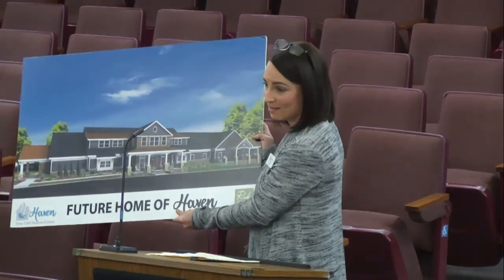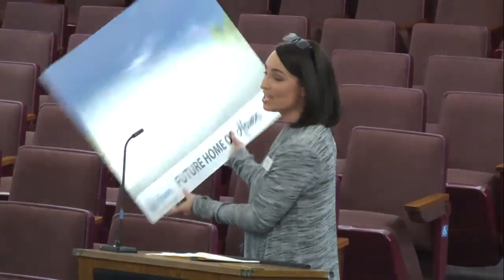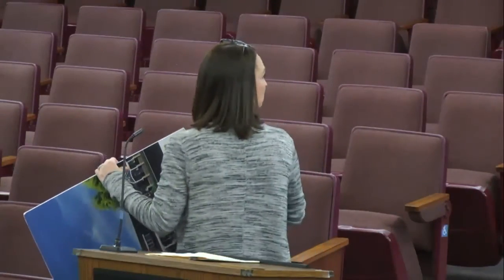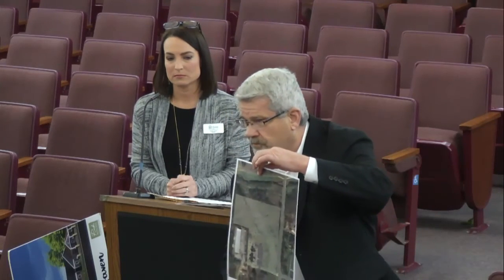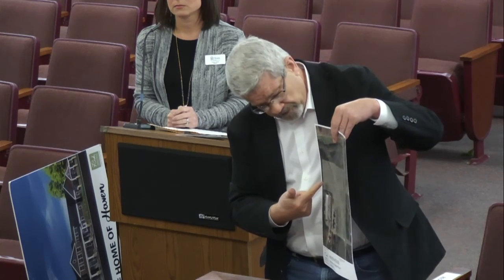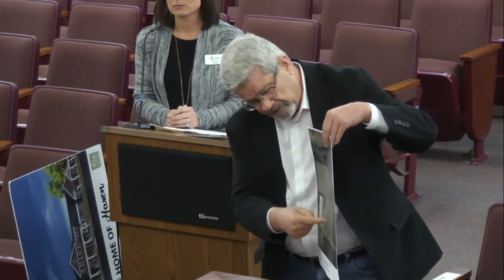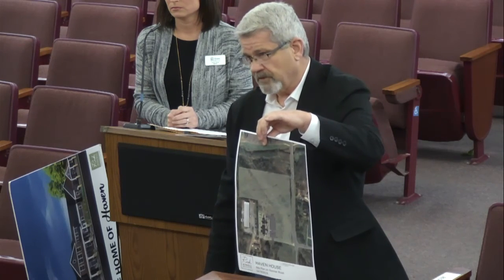Conway, AR Planning Commission 4/16/18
Conway, Arkansas City Planning Commission meeting. April 16, 2018.